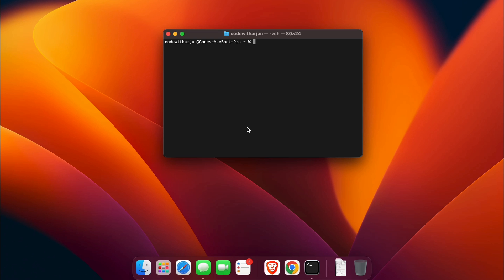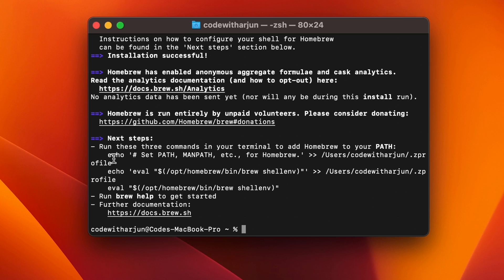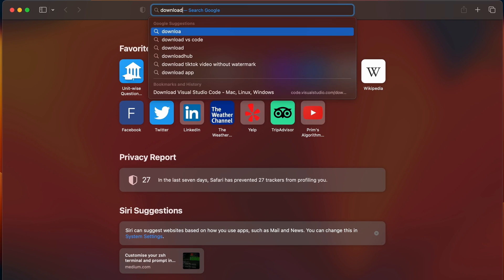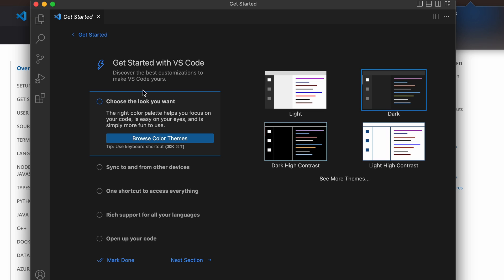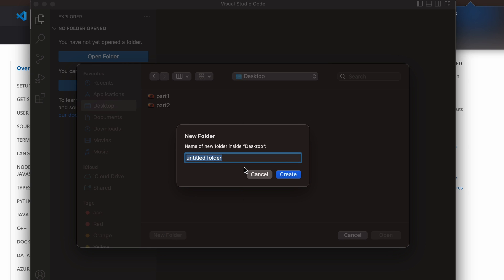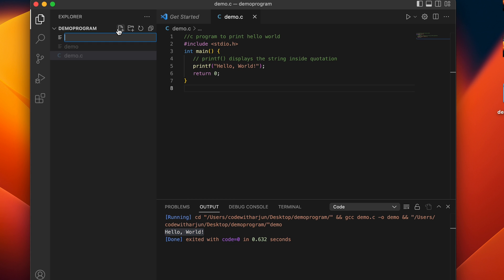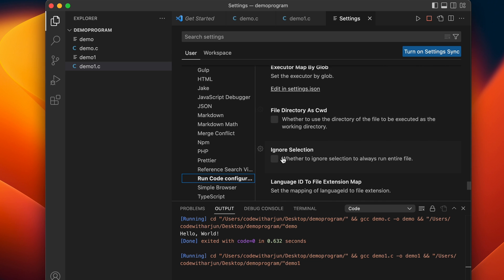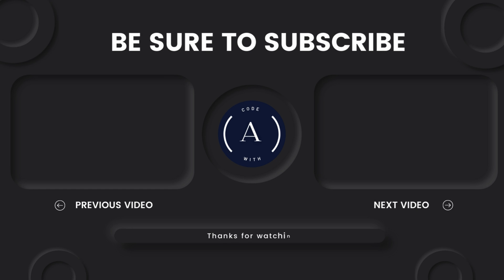Run C program using Visual Studio Code on MacOS (M1/M2 ) | GCC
In this video i have shown how you can install gcc to run c program using VSCode and also run using terminal. I have also shown a demo running a simple "Hello World!" program using C and User input program.